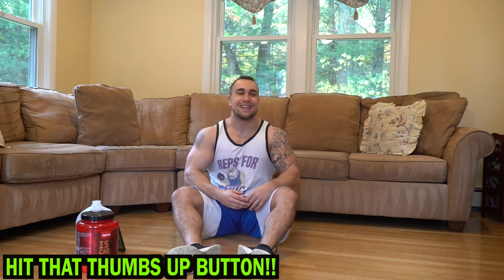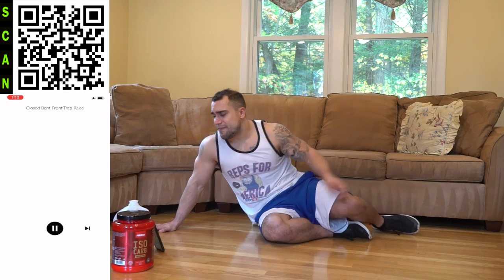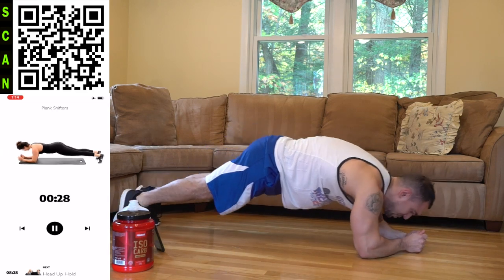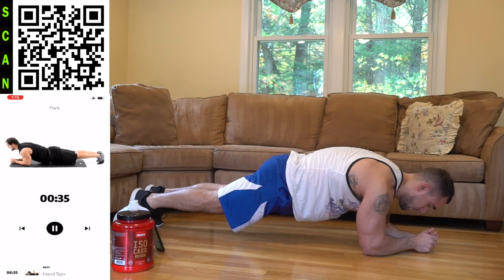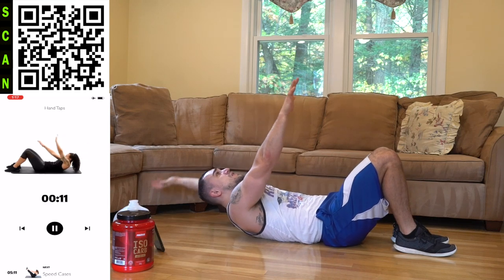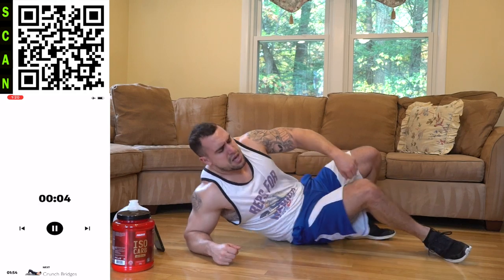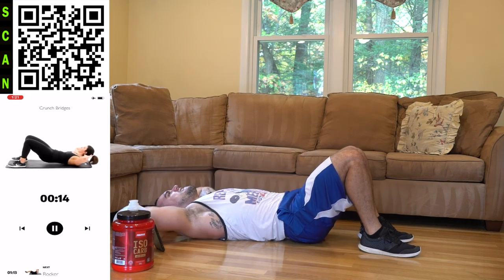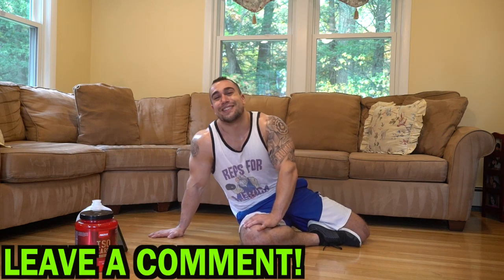Upper Abs & Middle Abs Workout At Home | 30 Days to Six Pack Abs for Beginner to Advanced Day 26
Official Anabolic Aliens video of: Upper Abs & Middle Abs Workout At Home | 30 Days to Six Pack Abs for Beginner to Advanced Day 26!

Today is Day 26 of the 30 Days to Six Pack Abs for Beginner to Advanced Program! No equipment is needed, these routines will all be bodyweight only. This workout targets the upper abs & middle abs. The intervals are set up as 50 seconds high intensity followed by 10 seconds rest and repeated for a 10 minute abs circuit. Week 4 is the next level of alien intensity hiit abs aww yeahhh! Exercises are randomly generated using my workout app Exerprise over the course of the 30 days to keep your training fresh and fun while the weeks are programmed with intensified volume and intervals to keep your training effective and progressive. This is how you can utilize randomization with progressive overload. 1 round will be a killer ab finisher and is all you need to do each day since each week we are increasing volume. As you lose that total body fat, those six pack abs will be popping. Get after Day 26 with this middle abs & upper abs workout at home!

Circuit Exercises:
Upper Abs -
Seated Push Throughs
Plank Shifters
Head Up Hold
Plank
Hand Taps
Middle Abs -
Speed Cases
Jackknifes
Half Jacks
Crunch Bridges
Rocker

Song: Demon
Artist: JVNA